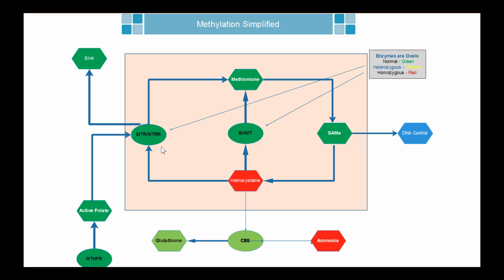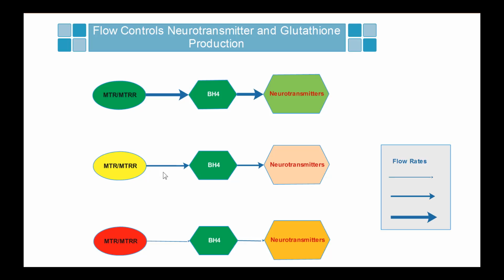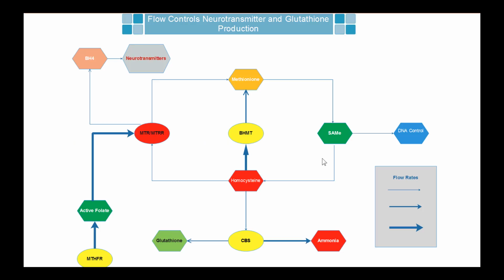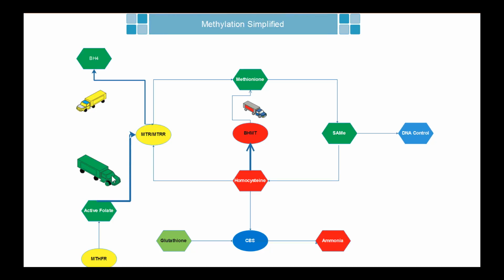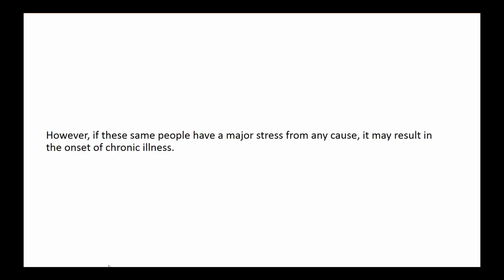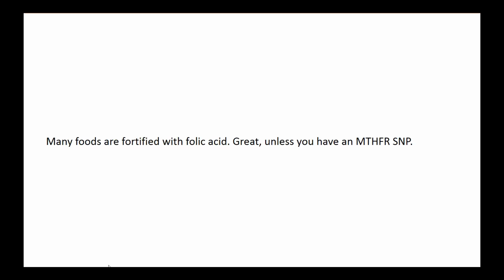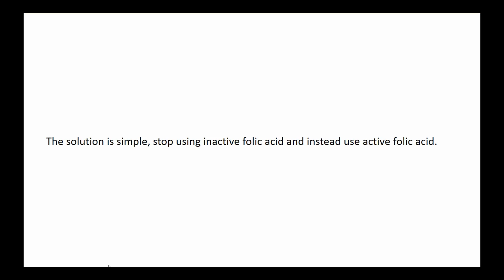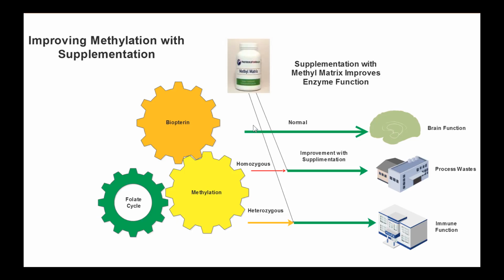Methylation : MTHFR, Heterozygous, Homozygous. Pathway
A simplified explanation of methylation.  Description of Methyl Matrix a product designed to support the Methylation cycle.